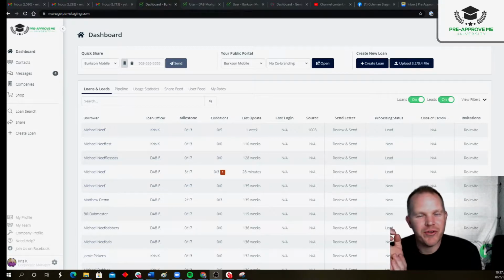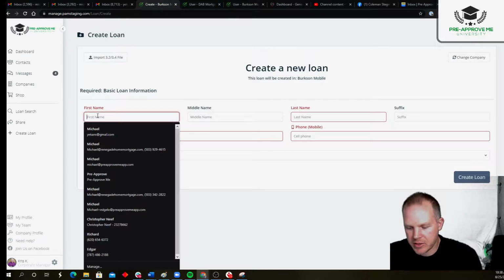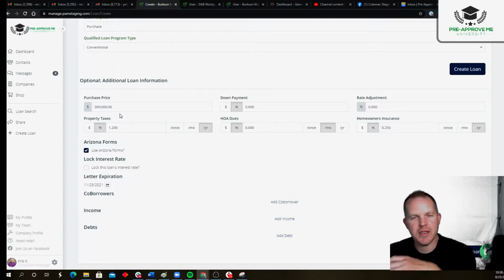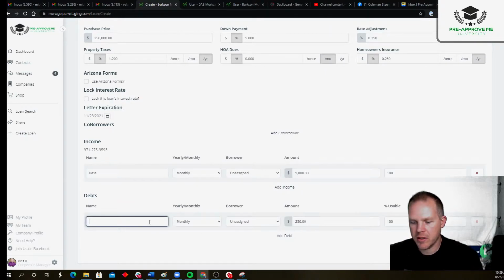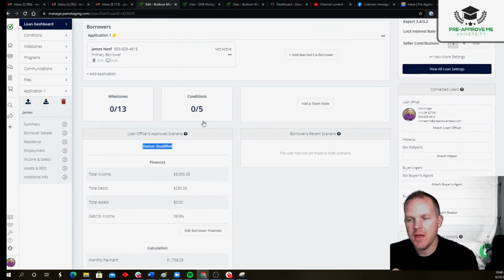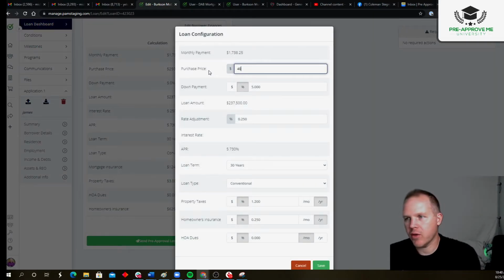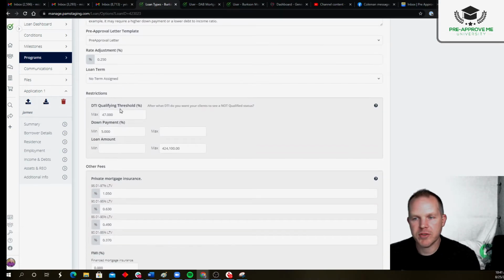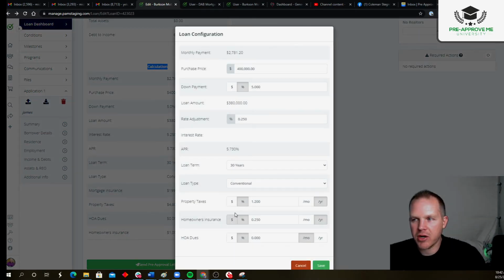Create A Loan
How to create a loan in Pre-Approve Me.